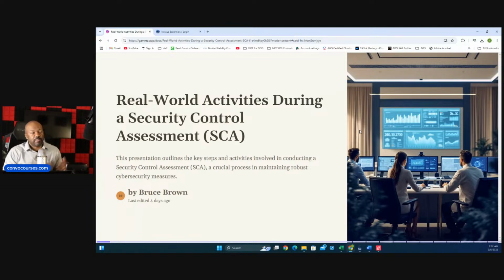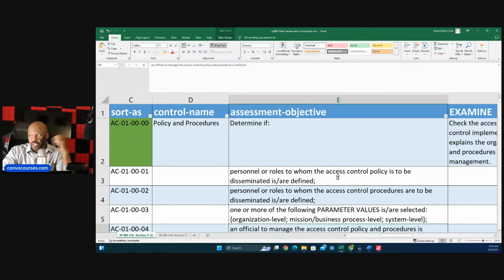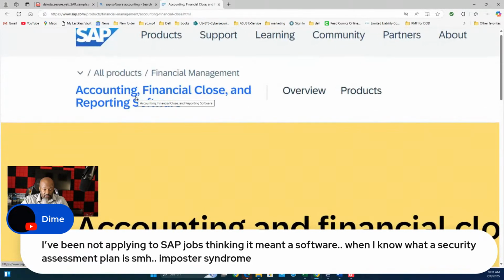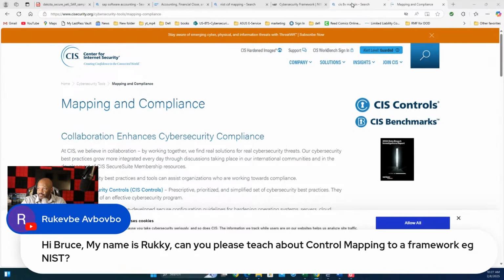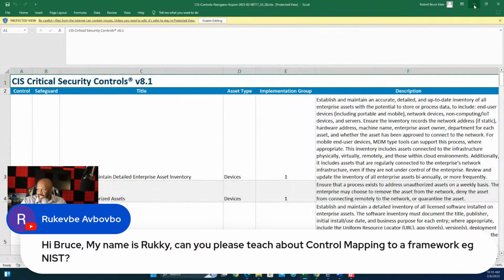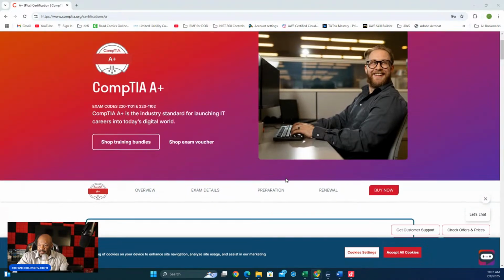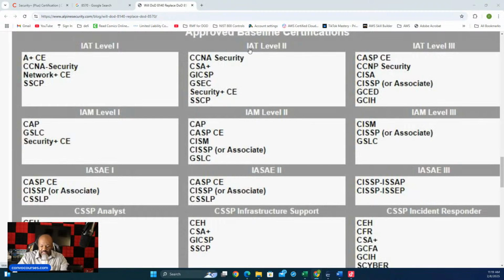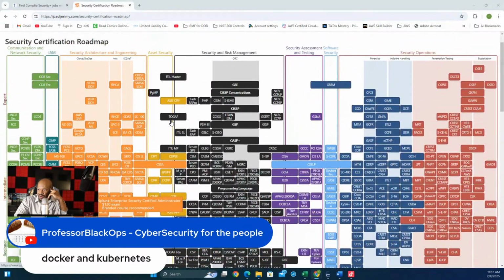Security Control Activities (course update)